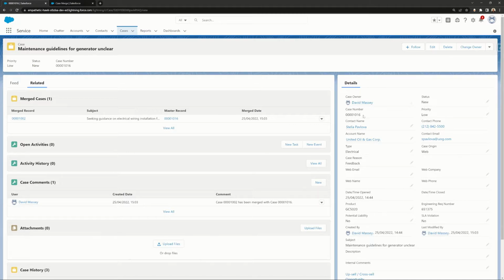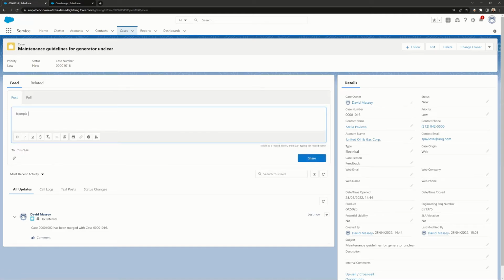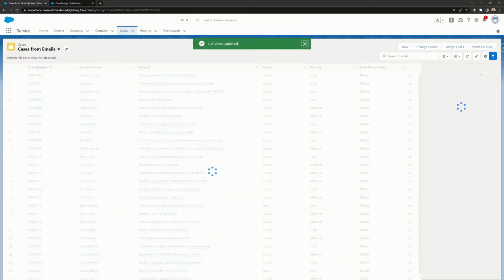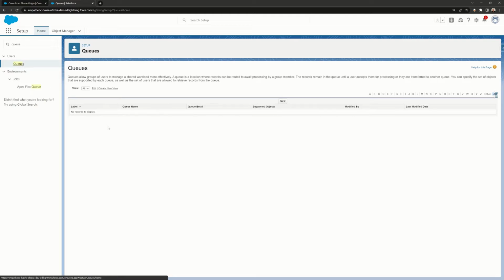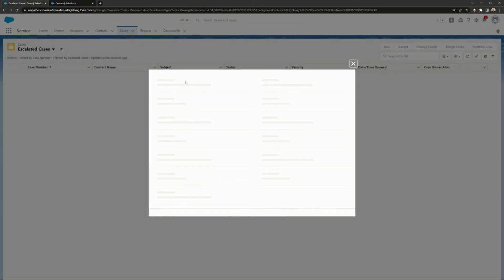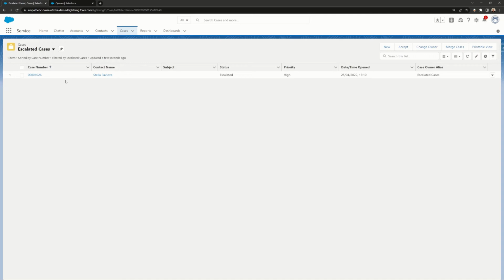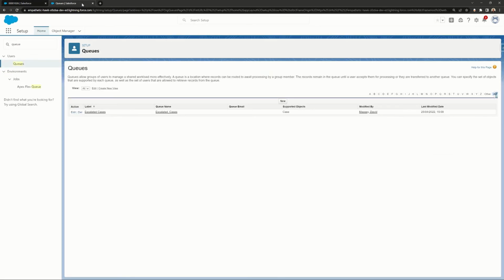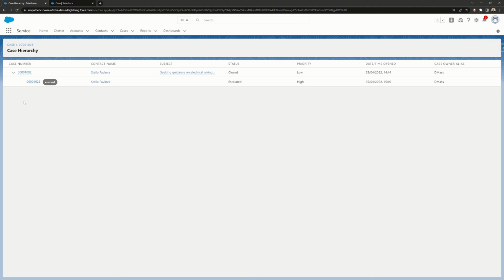Salesforce Certified Administrator Exam - Case Management Overview - Queues, Case Hierarchy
In this video we discuss walk through Case List Views, Case Queues, and Case Hierarchies.

[I am currently rerecording all of the videos that are within the course so you will see the old style videos while they are being updated]